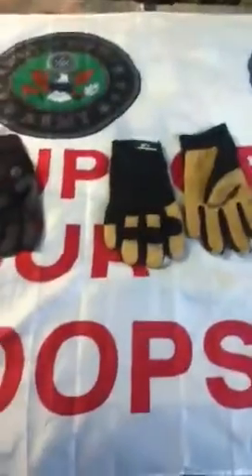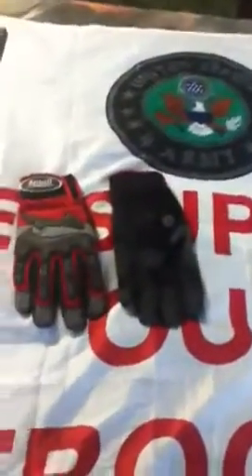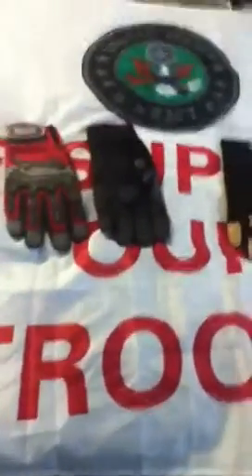Airsoft gloves you decide what the team should wear